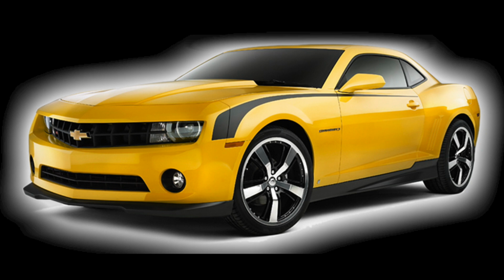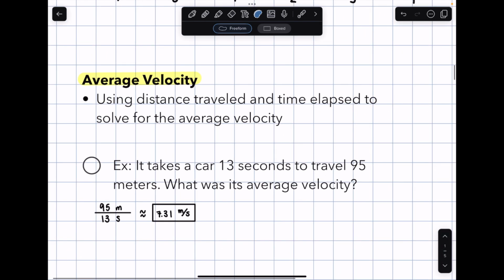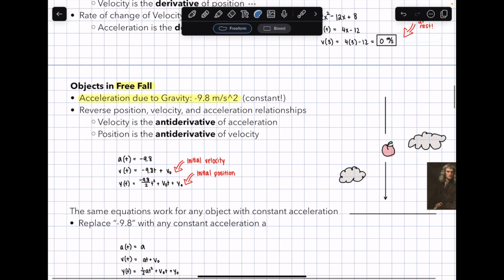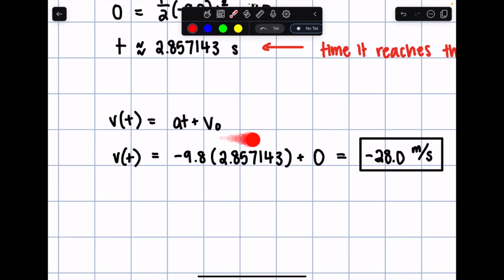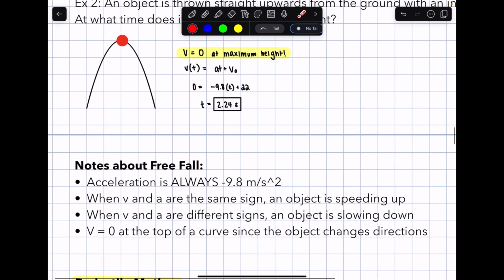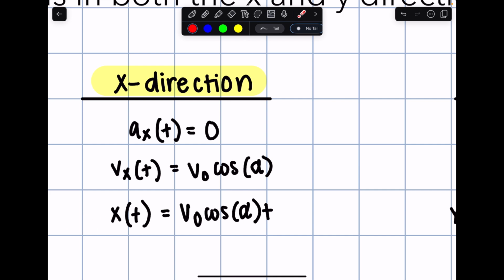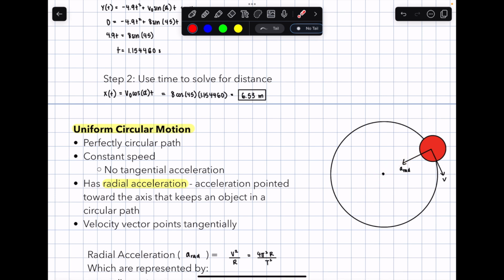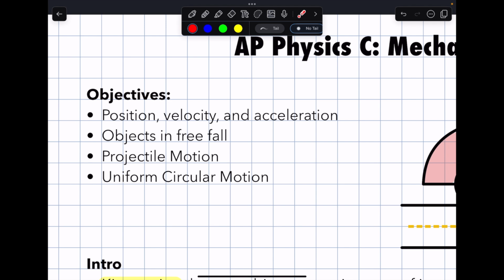AP Physics C ( Mechanics) Unit 1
This video will cover the basics of kinematics, projectile motion, uniform circular motion, and objects in freefall.

Happy Studying!